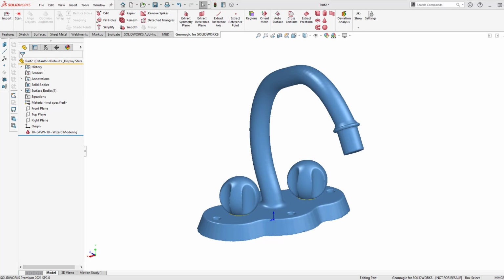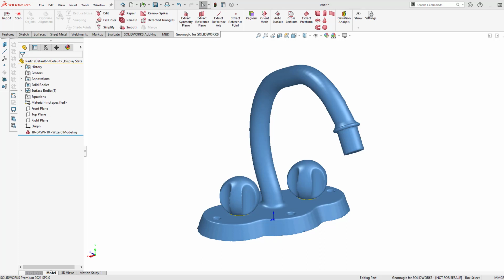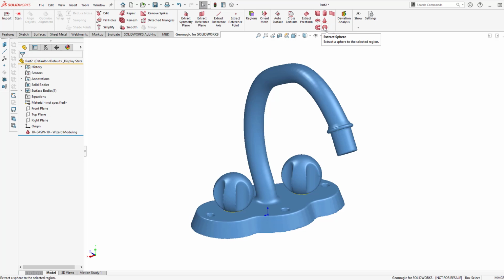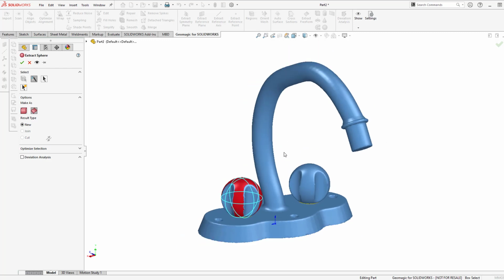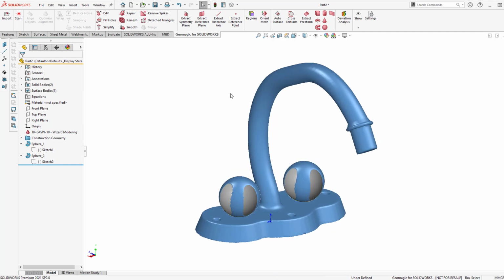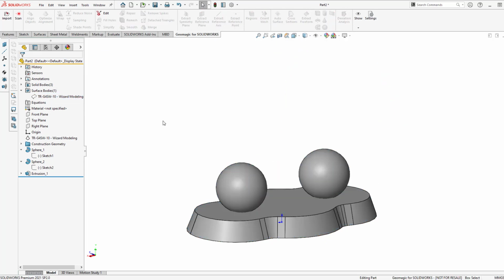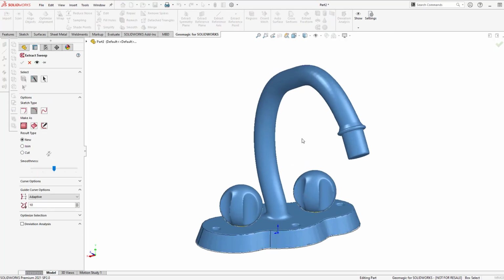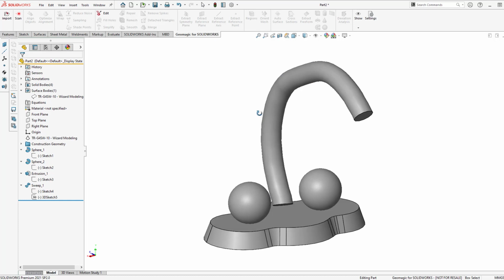Tech Tip: Modeling from Scan Data Using Geomagic for SolidWorks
When using mesh data from 3D scanners for the purpose of creating CAD geometry, an optimized solution is critical to interpret the data effectively.

In today's Tech Tip, we demonstrate a SolidWorks plug-in known as Geomagic for SolidWorks, that you can use to model directly from scan data using the simple to use commands such as the Modeling Wizard.